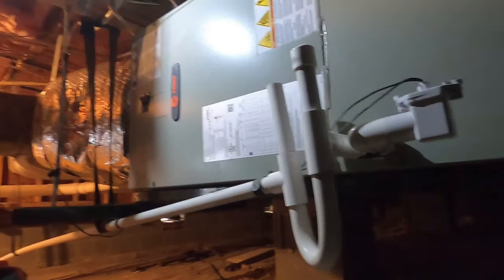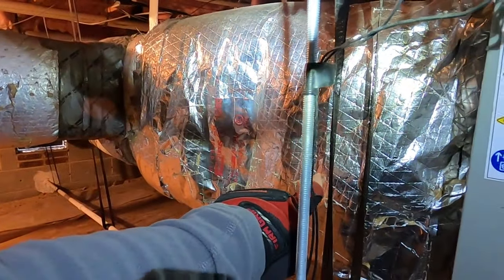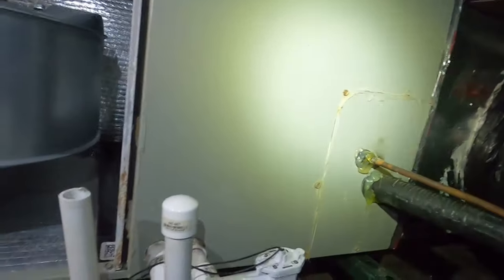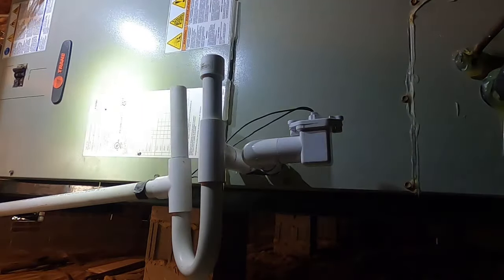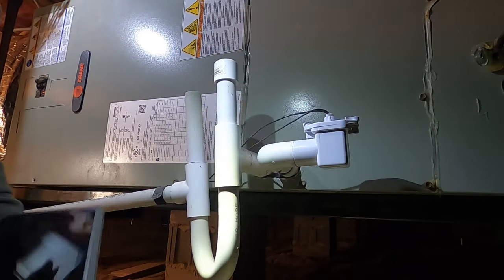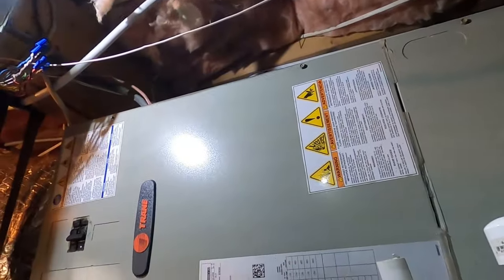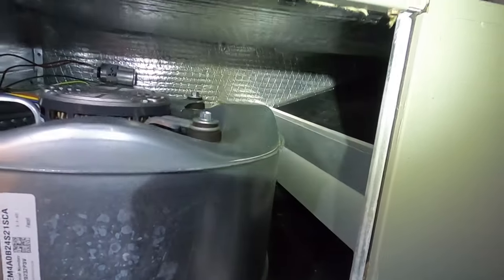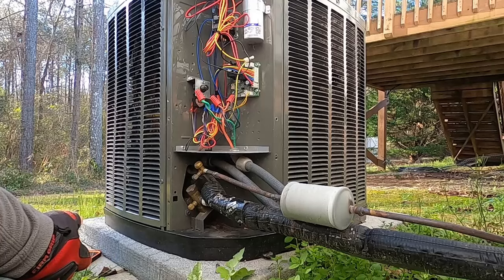Some calls just stink!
I really do not like smell calls. It never smells when you are there!